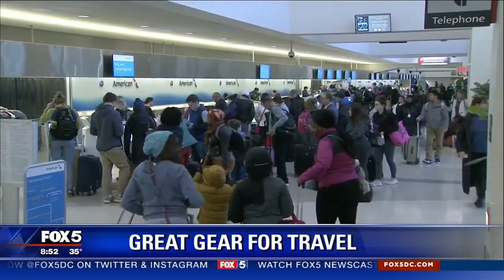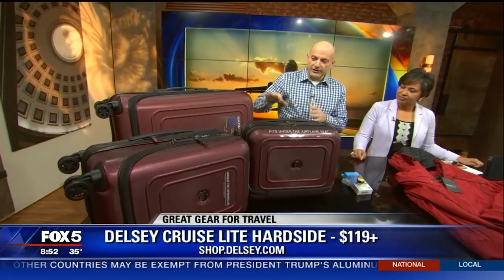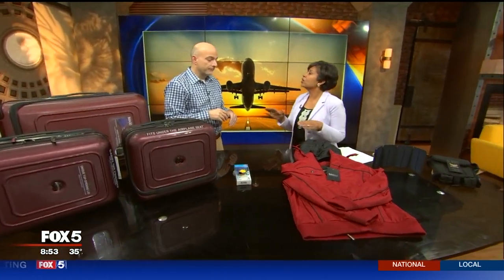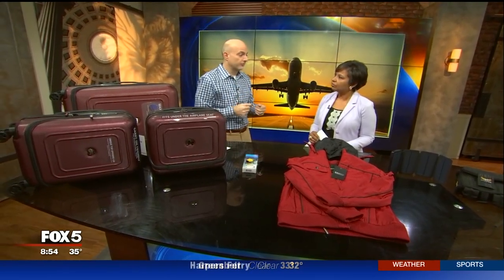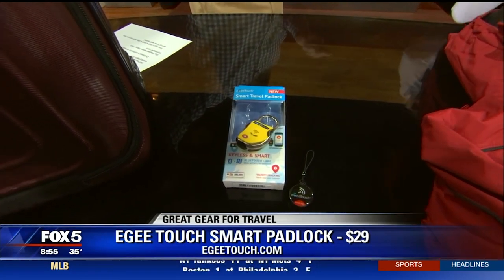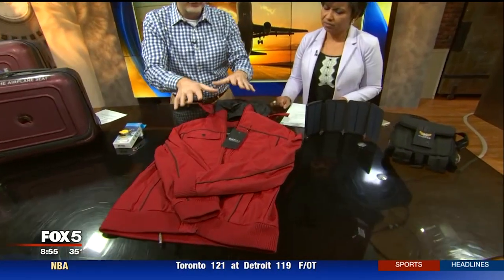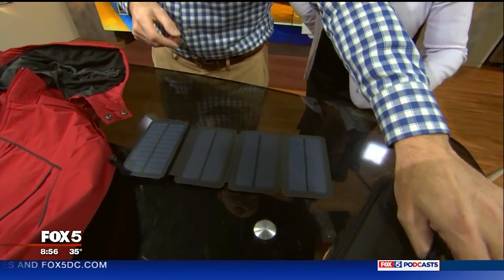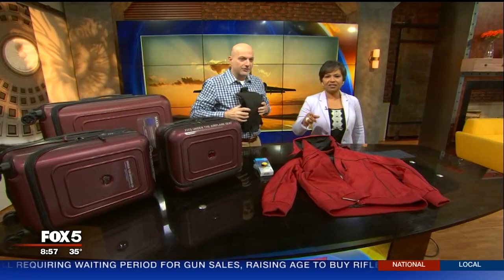Cool finds from the International Travel Goods Show '18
Check out the awesome new hardside luggage from Delsey, a new Smart lock by eGeeTouch, the Swiss Army Knife of travel jackets by BauBax, a solar powered battery pack from GoPlugs, and a very weird looking but super comfortable neck pillow from Sky Napper.